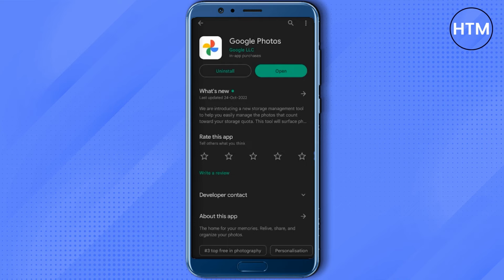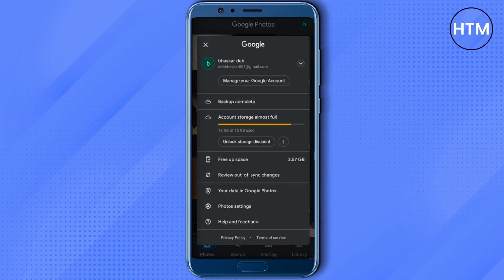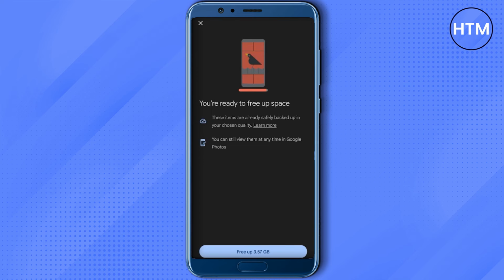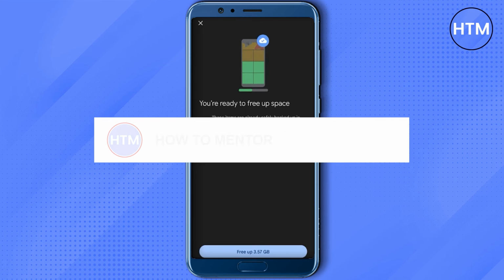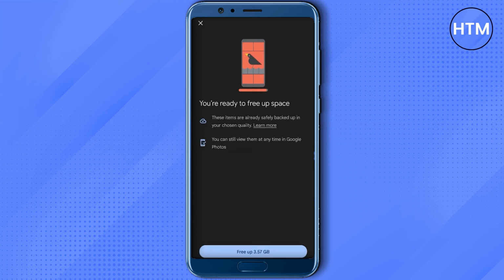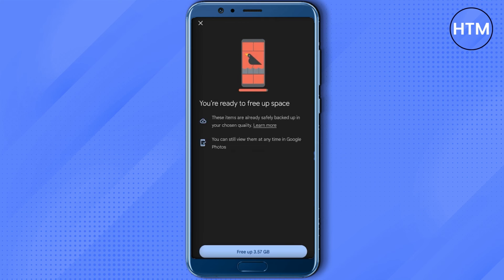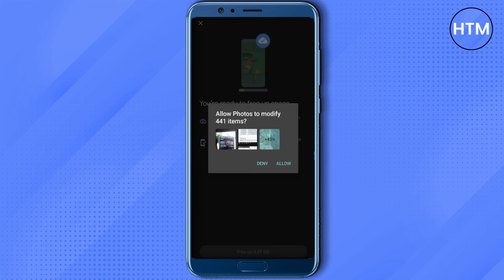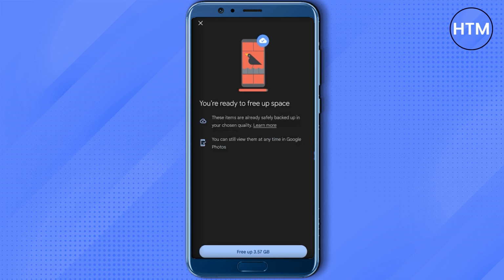How To Free Up Space Through Google Photos (easy!)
How To Free Up Space Through Google Photos. It’s a very easy tutorial, I will explain everything to you step by step.